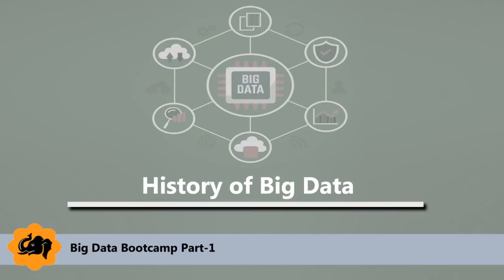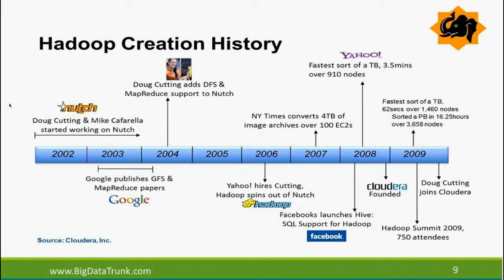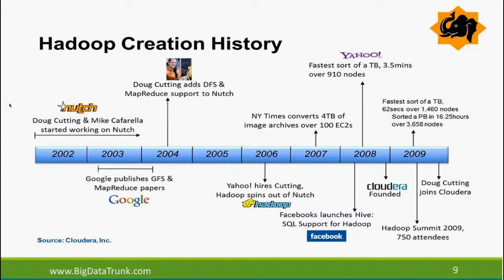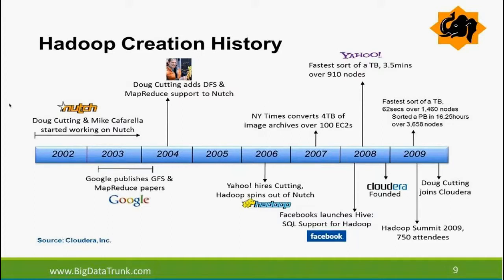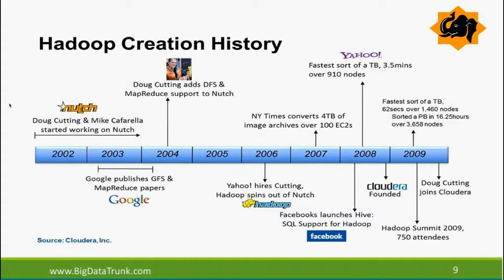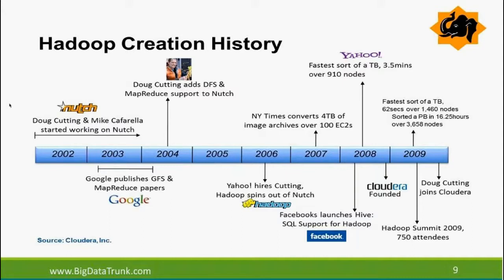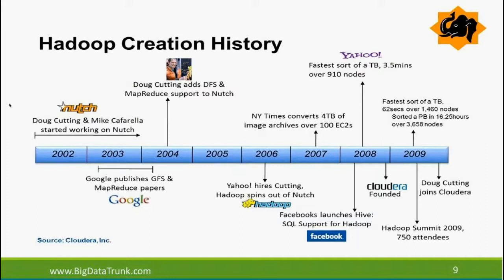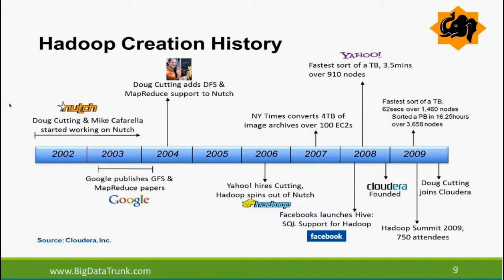History of Big Data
BDT Youtube channel Description - Big Data Trunk is the leading Data and Analytics consulting and training firm founded by industry veterans in the data domain. It helps customers accelerate innovation through high-quality corporate training and  consulting on cutting edge technology like Artificial Intelligence, Data Science, Big Data, Blockchain, Augmented, and  Virtual Reality, etc.

With more than 12 years of experience in the education and teaching field, we guarantee the best service for quality

corporate and individual training.

Artificial Intelligence
Data Science
Big Data
Block Chain